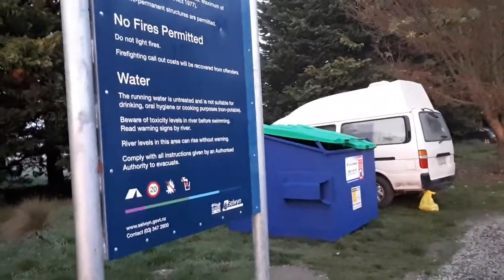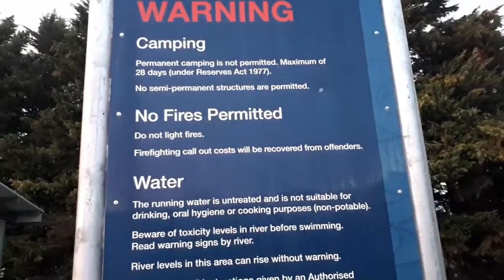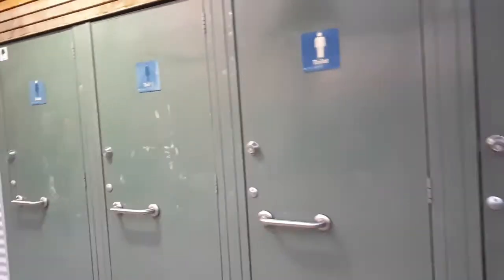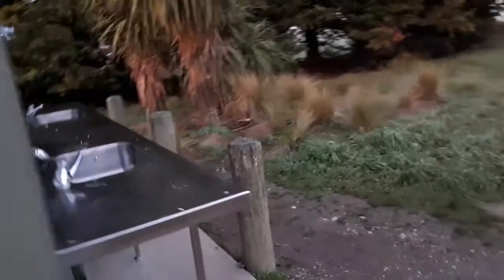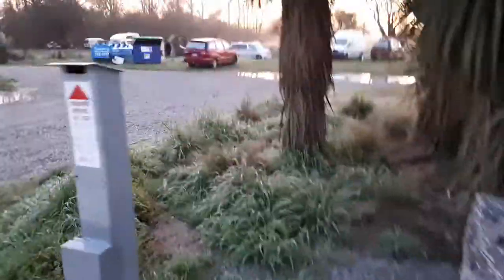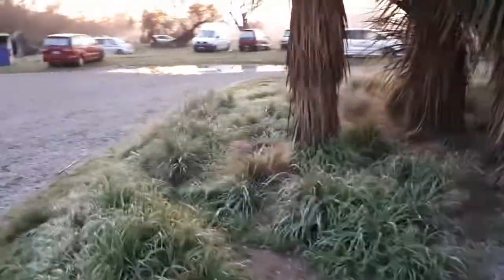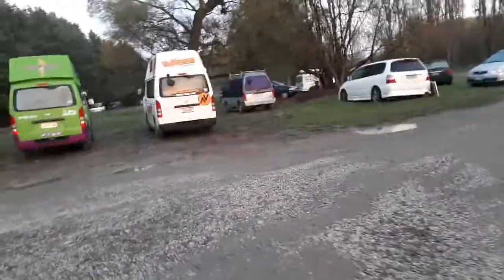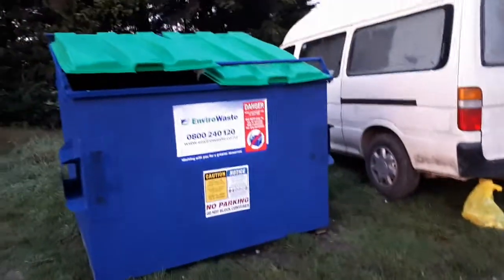Chamberlains Ford Reserve Free Campground New Zealand South Island